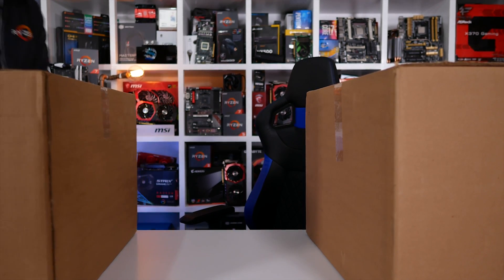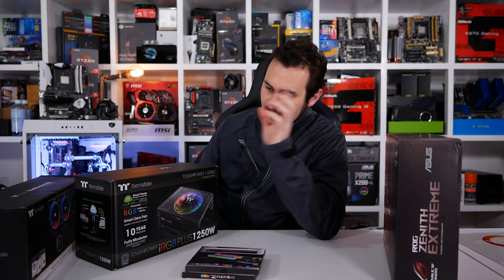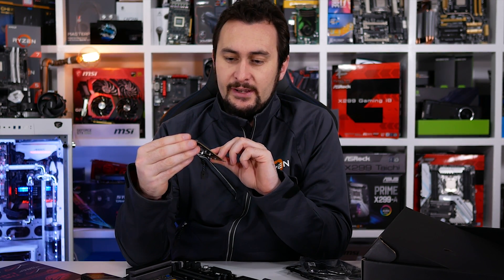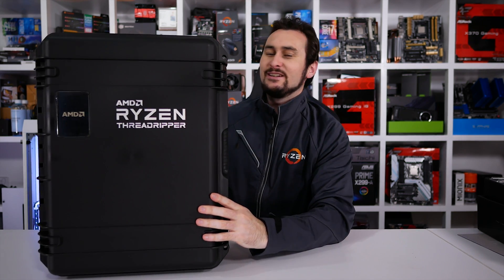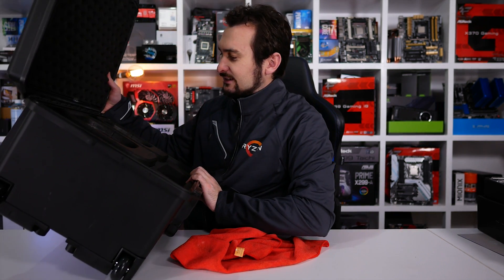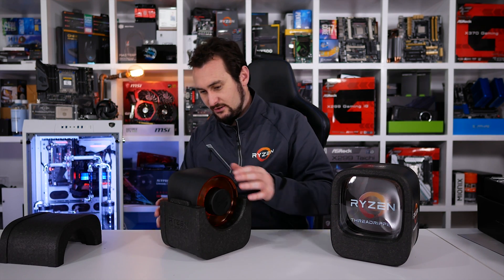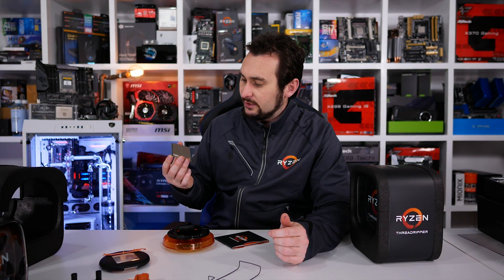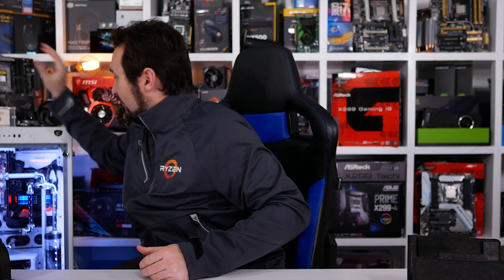Unboxing Boxes #33: Ryzen Threadripper + Asus Zenith Extreme Unboxing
Check prices now and support HUB:
AMD Ryzen Threadripper 1920X =
AMD Ryzen Threadripper 1950X =

Gigabyte X399 Aorus Gaming 7 =
MSI X399 Gaming Pro Carbon AC =
Asus ROG Zenith Extreme =

Unboxing Boxes #33: Ryzen Threadripper Unboxing